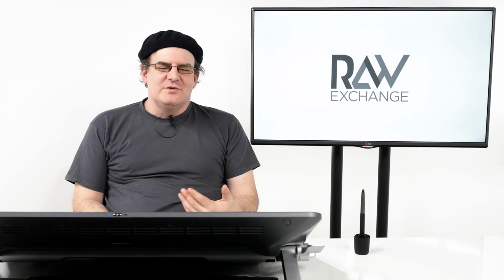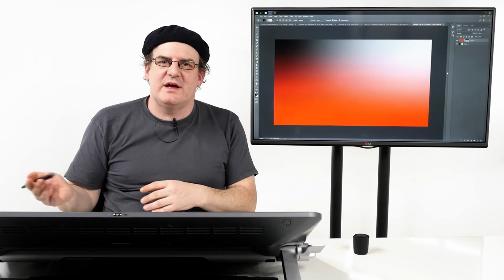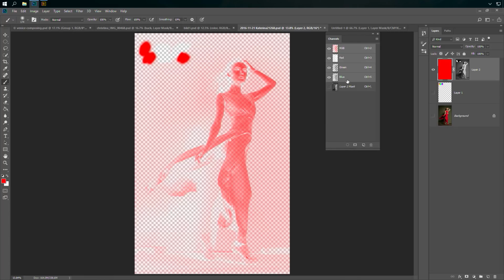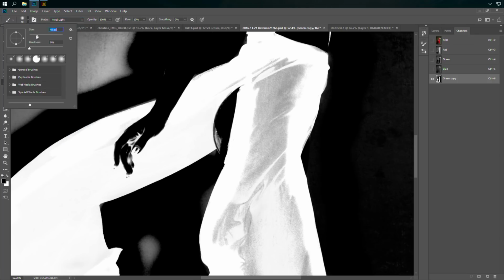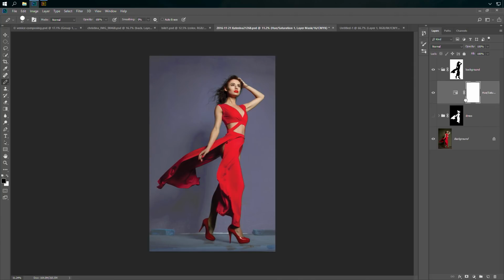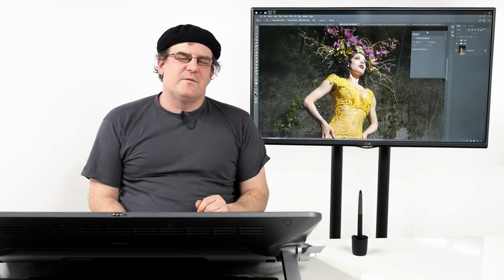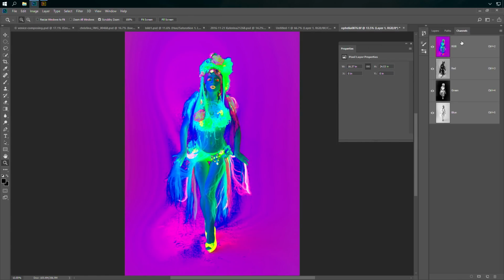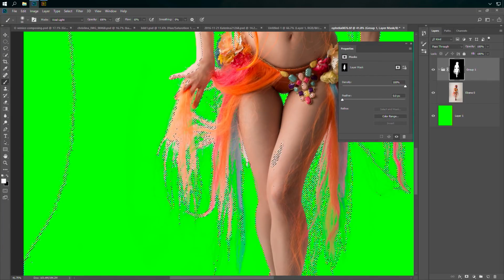How to use CHANNELS to create MASKS in Photoshop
I am a control freak, so I am using channels to create my masks.

Direct links to the chapters:

0:00:00  👉 Introduction
0:00:51  👉 Why do I need masks
0:03:59  👉 Selections
0:16:15  👉 Channels
0:23:46  👉 Refine with the Brush
0:56:40  👉 Temporary Adjustment Layers
1:03:48  👉 Saturation masks